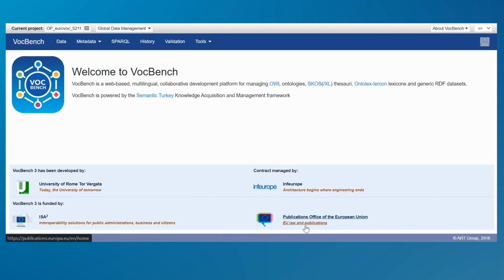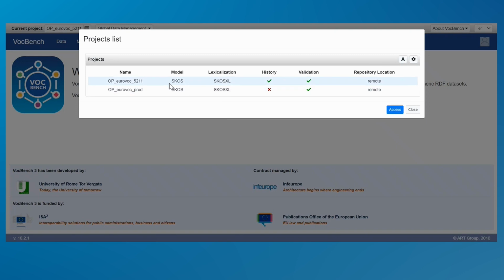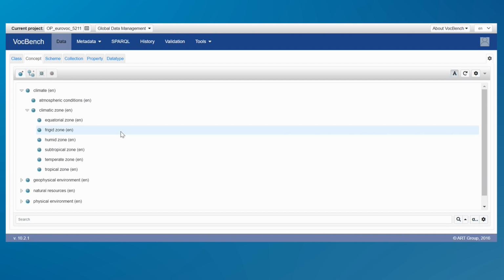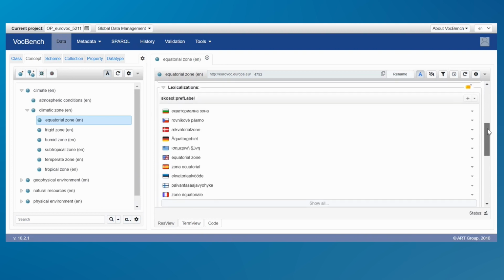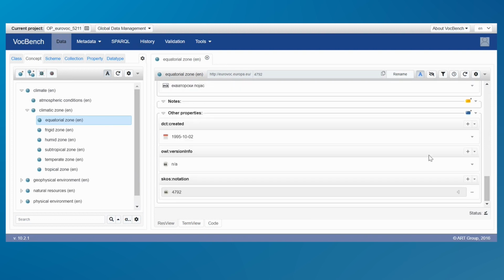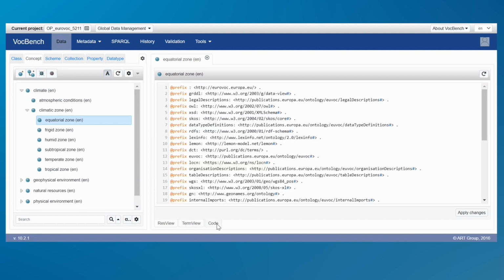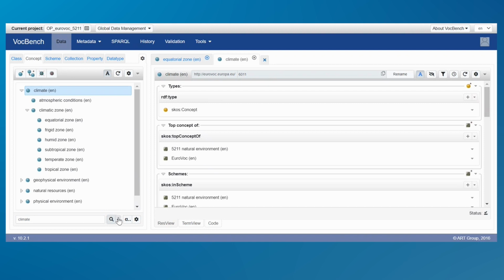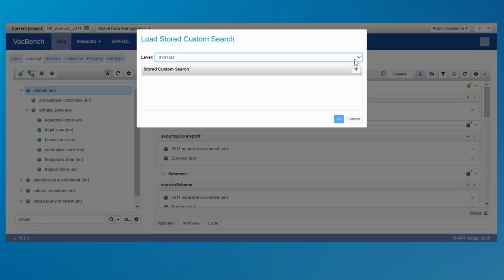VocBench interface and access to data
VocBench is a web-based collaborative platform designed to help teams create and maintain high value reference data assets. Using VocBench you can build and maintain controlled vocabularies like taxonomies, thesauri and lexicons making use of a multilingual highly configurable environment.

This tutorial is part of a series and it discusses the following subjects:

- Navigating through a project
- Access to properties
- Dedicated views for specific users
- Searching inside a project